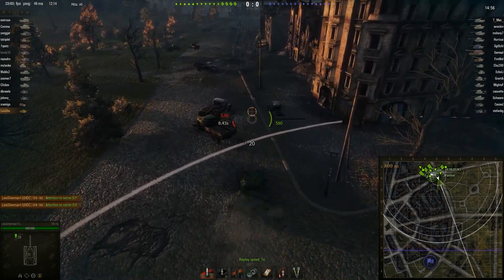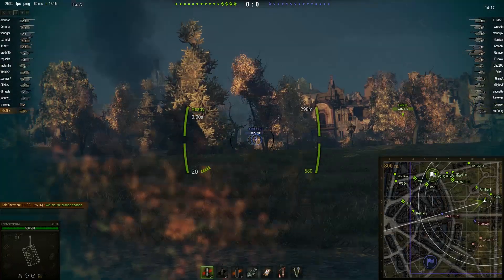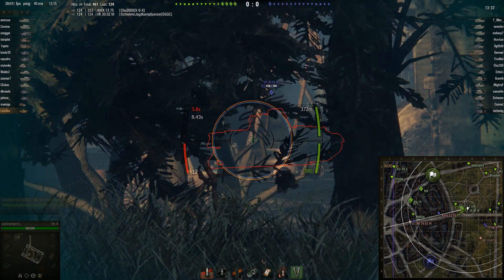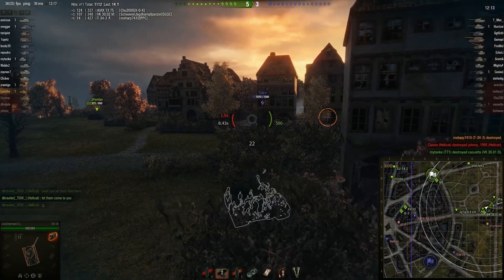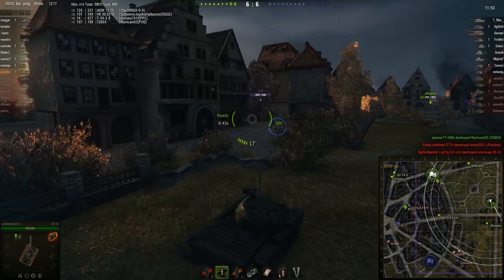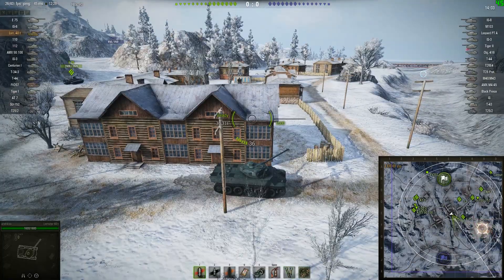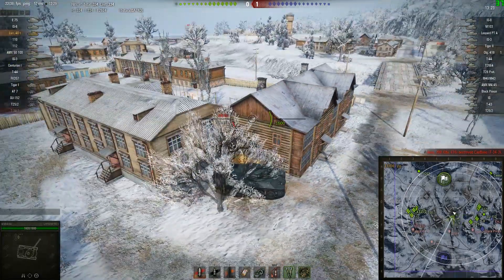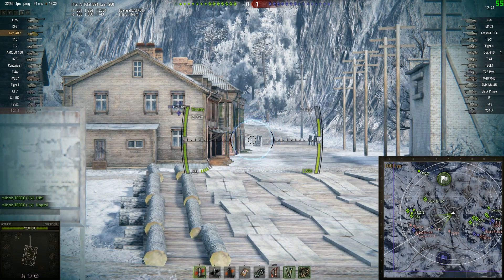World of Tanks Replay | 59-16 | Lorr. 40t